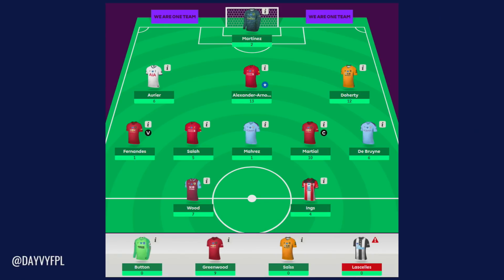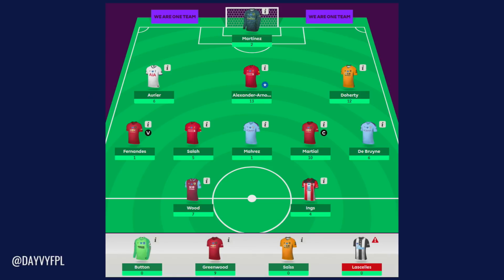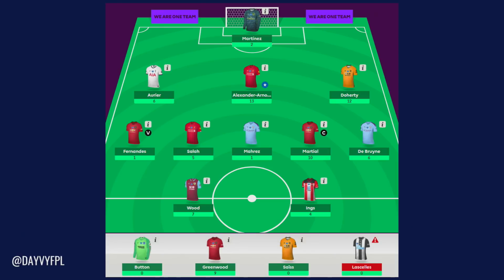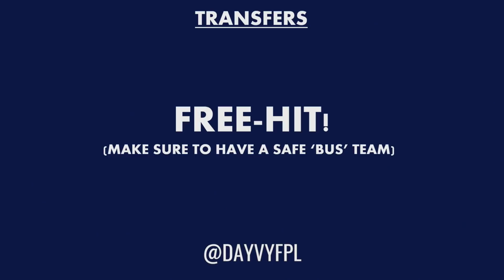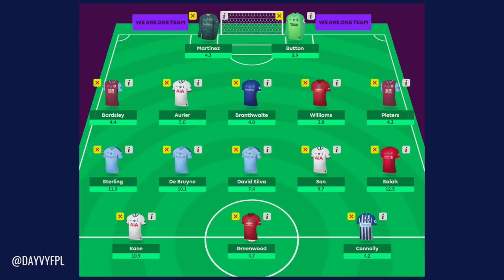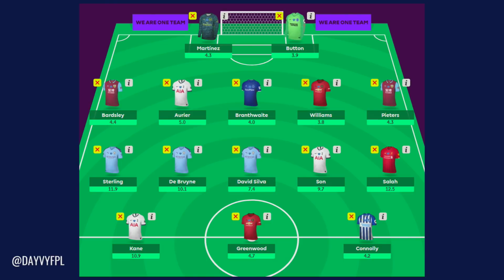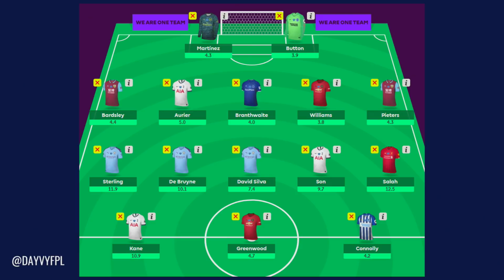FREE-HIT ACTIVE! MY GAMEWEEK 38+ TEAM! FPL FANTASY PREMIER LEAGUE 2019/2020!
In this video we take a look at a my TEAM SELECTION for the upcoming Gameweek 38+!